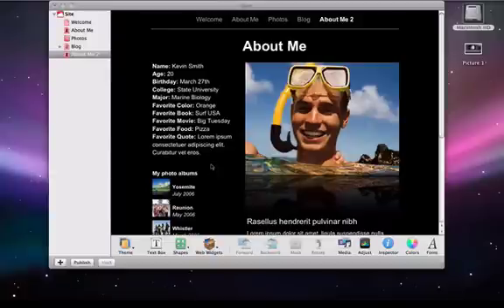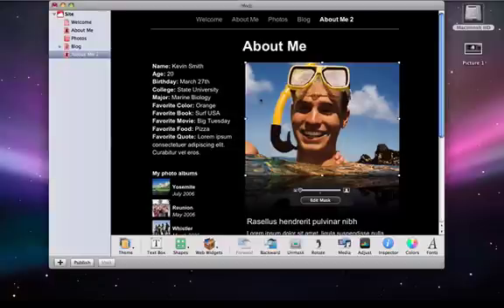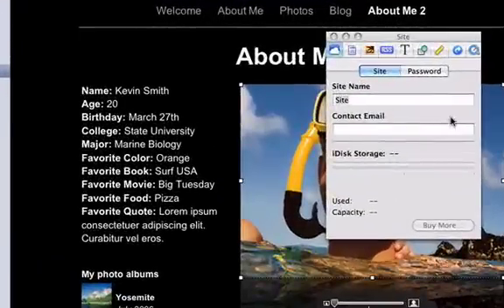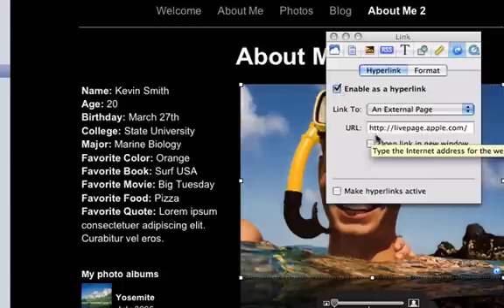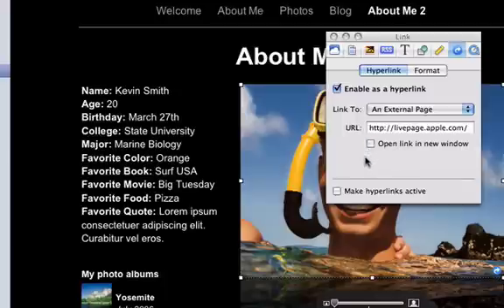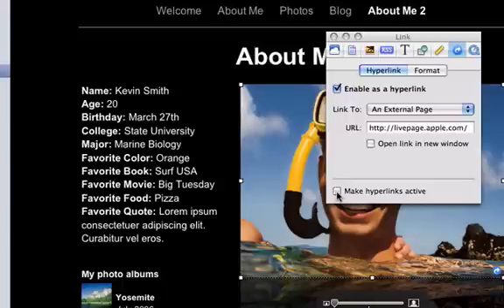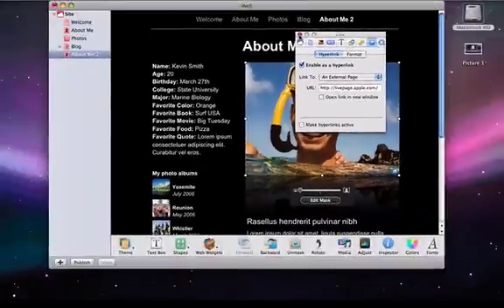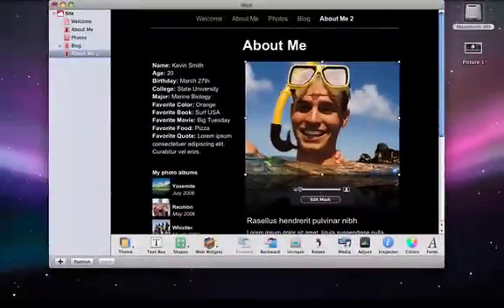How to link an image using iWeb - iWeb Tutorial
In this video, I very briefly cover how to link an image to an external page using iWeb.